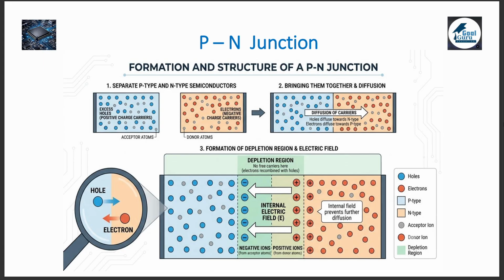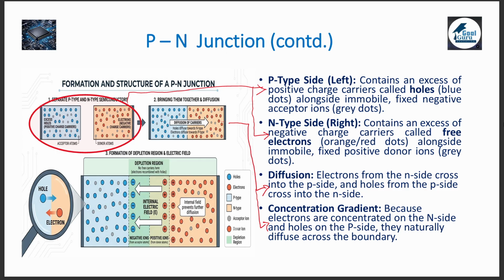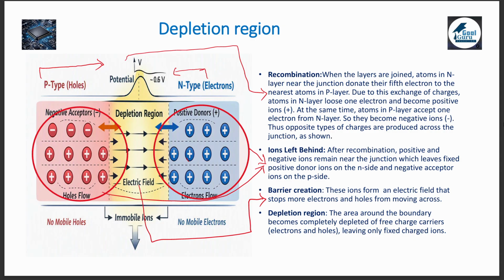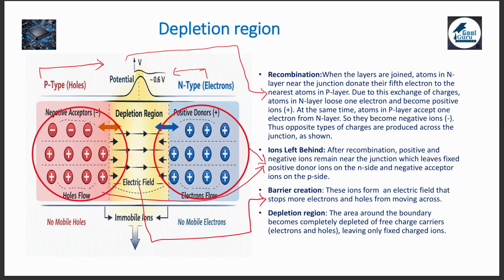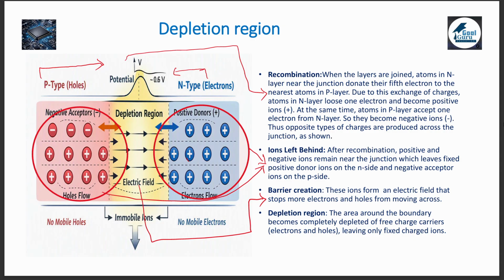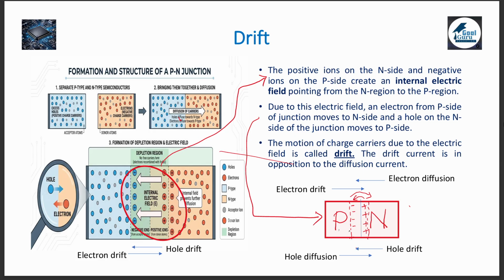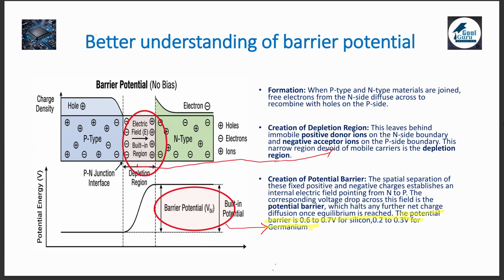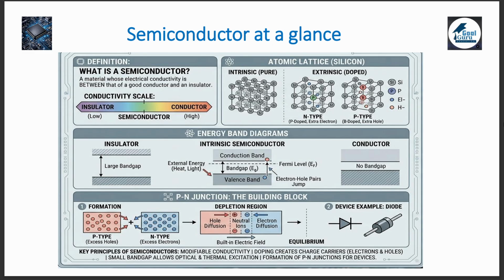Electronics part 2 (P-N Junction)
Class 12 Physics – Electronics | Part 2

In this lecture, we continue our Class 12 Physics Electronics series with important concepts related to PN Junction and Semiconductor Devices.

📚 In this video, you will learn:
• PN Junction
• Formation of depletion layer
• Diffusion and drift
• Barrier potential
• Important concepts for board exams

🎯 This lecture is designed for easy conceptual understanding and quick revision for Class 12 students.